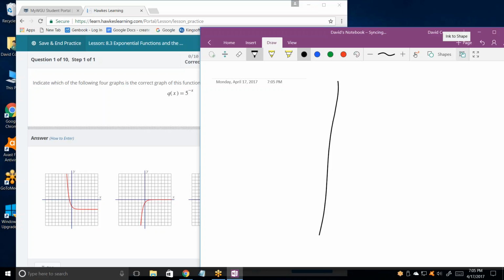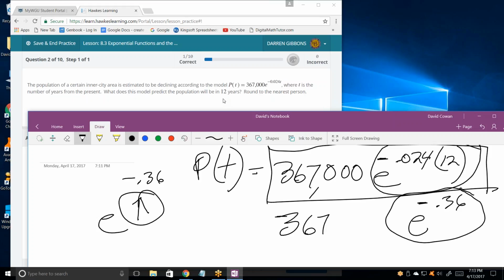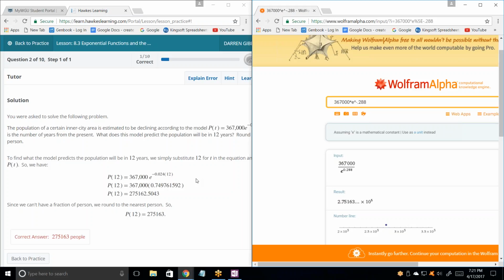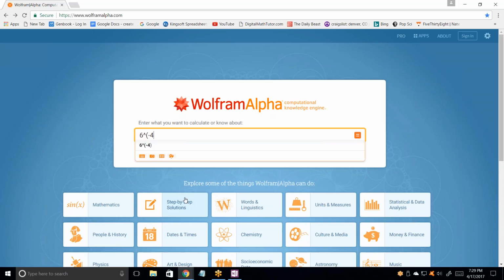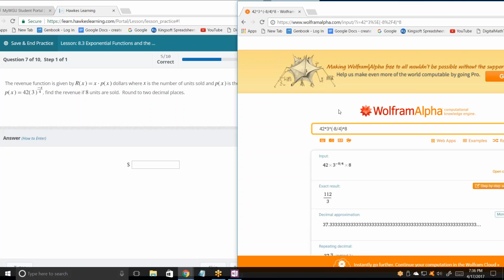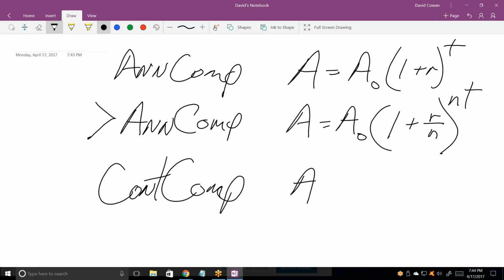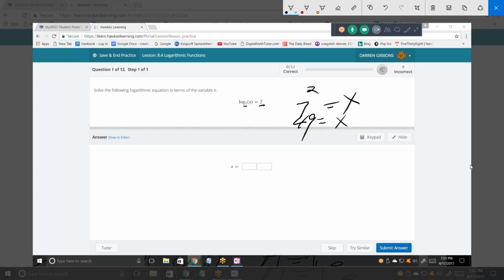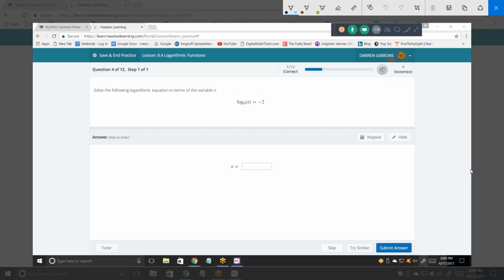Online Algebra 2 tutoring, DG041717